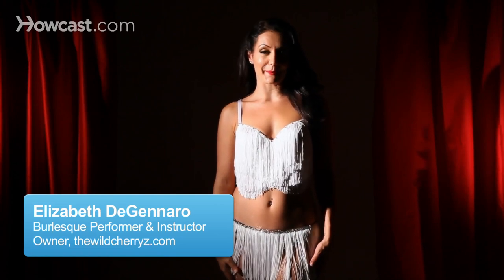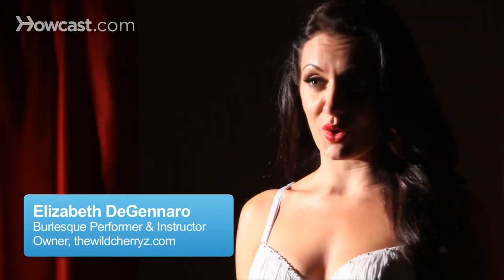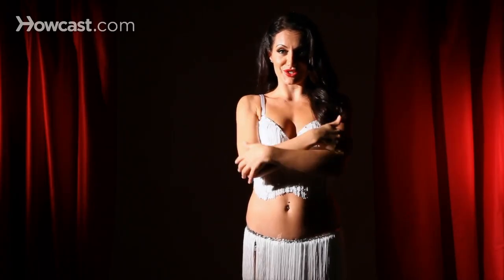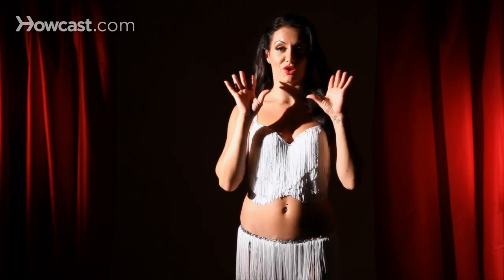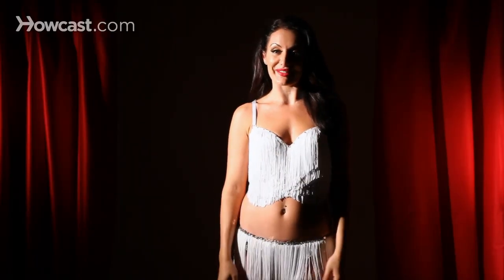8 Makeup Tips | Burlesque Dance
How to do burlesque makeup.

So I'm going to first start off with the body. So the body you can put body shimmer. Just highlight the cleavage area. And your shoulders. And your arms. And your face. You want to have a smooth complexion. Make sure that you powder. And then false eyelashes. You want liquid eyeliner, blush, and bronzer, and red lips. Always red lips. So, when you're doing it, just make sure you have a smooth complexion. Put the blush on, red lips, false eyelashes, long, liquid, black eyeliner. And you want to keep your eyes soft, for the most part. You're going to have big red lips, you want to keep your eyes soft. You're going to go for a smokey look, you can do that as well. But just make sure you're concentrating on one area, the lips or the eyes. And that is how you do your burlesque makeup.